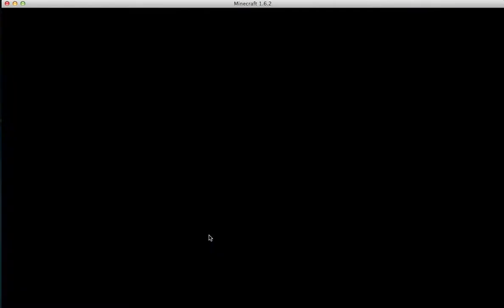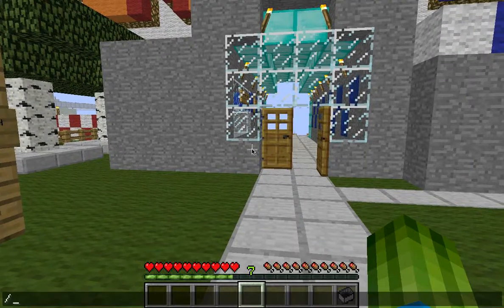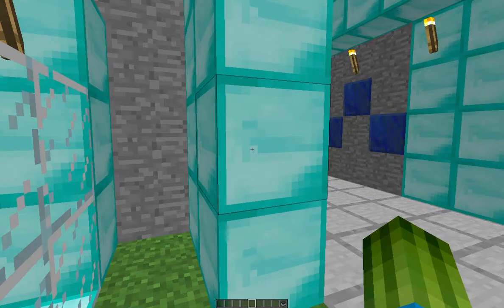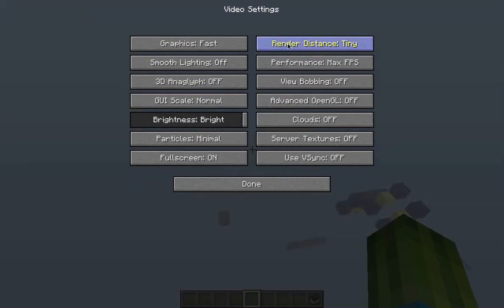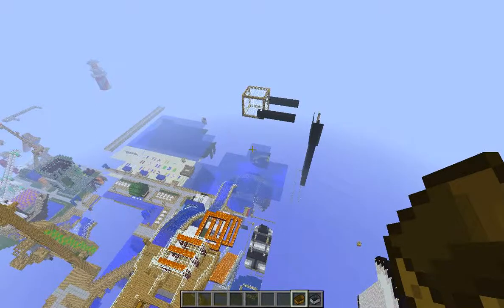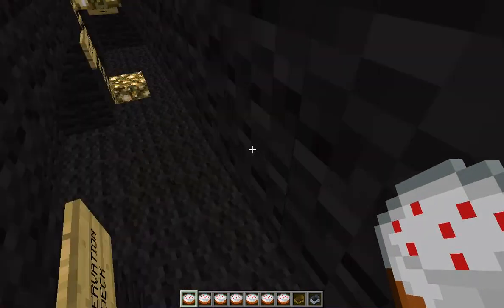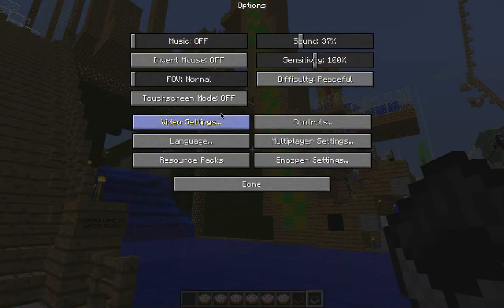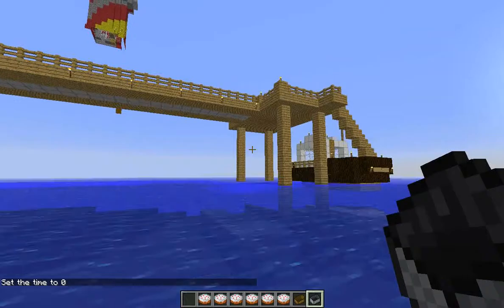Minecraft Map-Craft-EP.2-FUNLAND 3! Part.1!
Hi Guys!
2nd episode of map-craft i am gonna split it into 2 parts so that u guys get to see the whole map! Episode 3 of map-craft will be with syndicatem so i hope u guys will enjoy that!